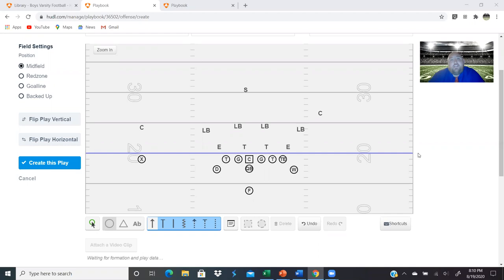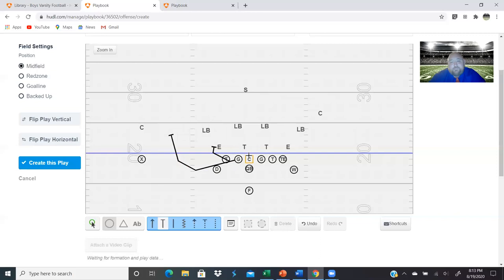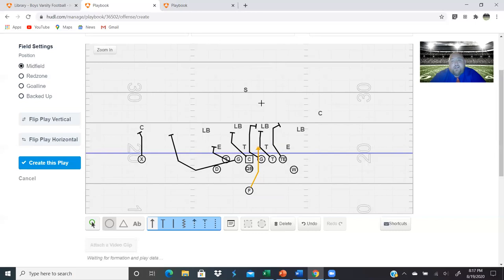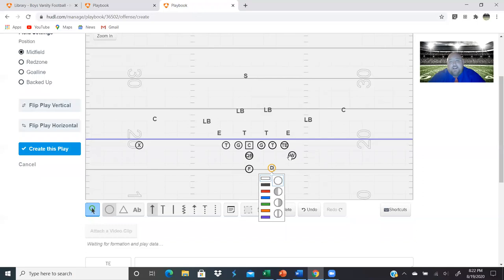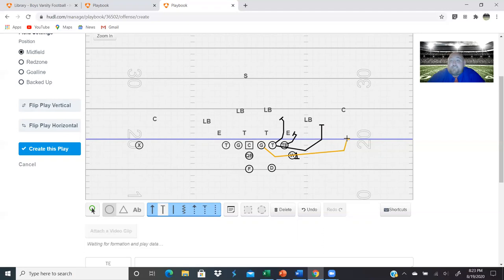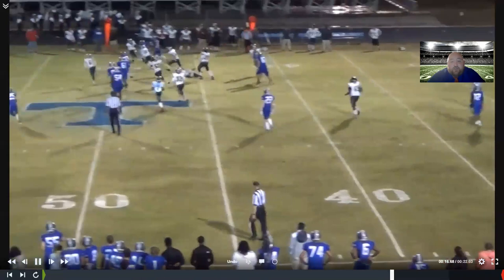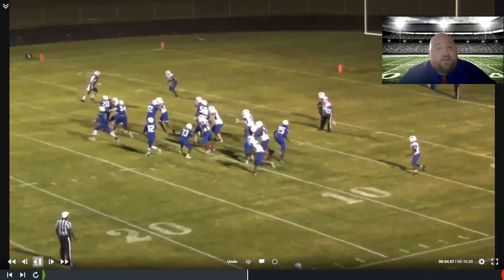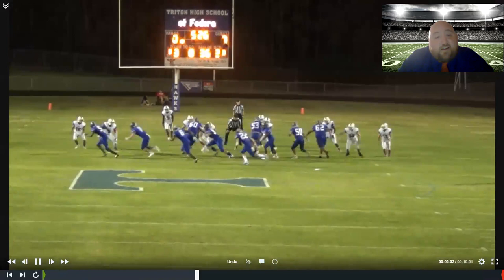The Field House - Wing T Sweeps (Jet, Rocket, Quick Pitch)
In the latest episode of The Field House... Coach Weathersby talks through the Jet and Rocket Sweeps as well as a Fullback Quick Pitch Play.